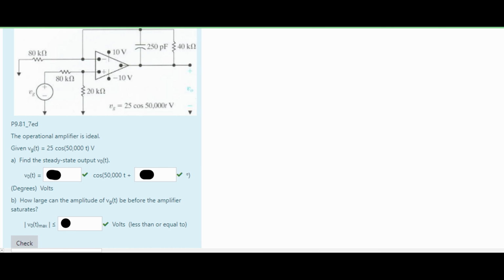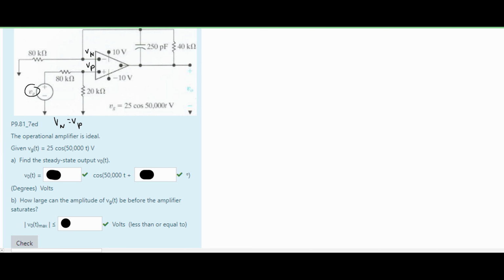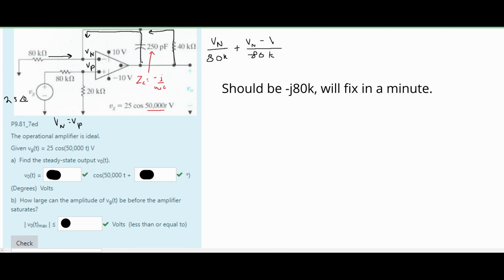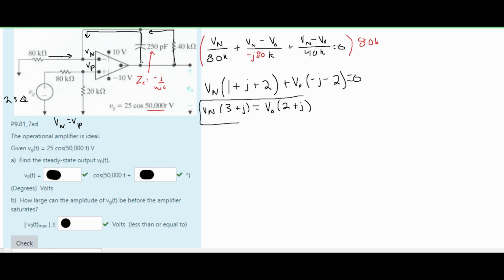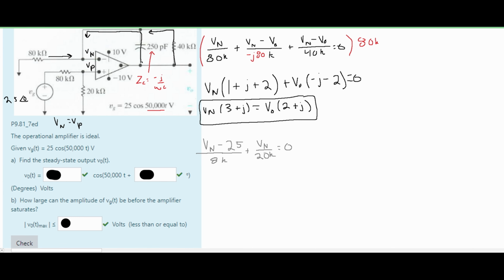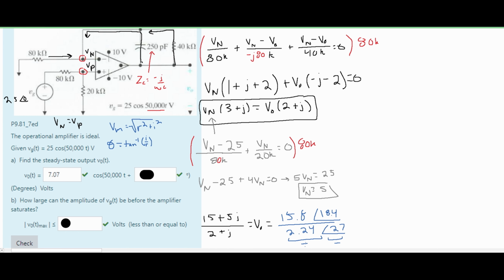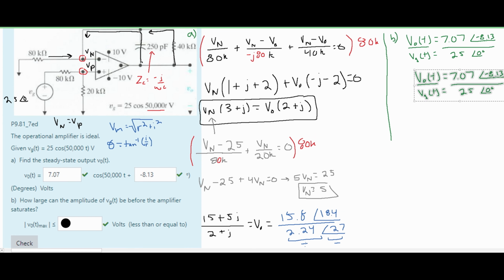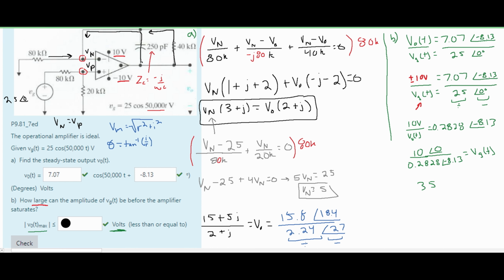Networks Analysis | Ch.9 Sinusoidal Steady-State Analysis | P9.81_7ed : Given: vg1 = 10 cos(5,000...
Topics:
Section 9.8 – The Node-Voltage Method
Section 9.9 – The Mesh-Current Method
Section 9.10 – The Transformer
Section 9.11 – The Ideal Transformer

Question:
The operational amplifier is ideal.
Given vg(t) = 25 cos(50,000 t) V

a)  Find the steady-state output v0(t).
        v0(t) = _____ cos(50,000 t +  _____°)  (Degrees)  Volts

b)  How large can the amplitude of vg(t) be before the amplifier saturates?
        | v0(t)max | ≤ _____Volts  (less than or equal to)

Problem:
P9.81_7ed